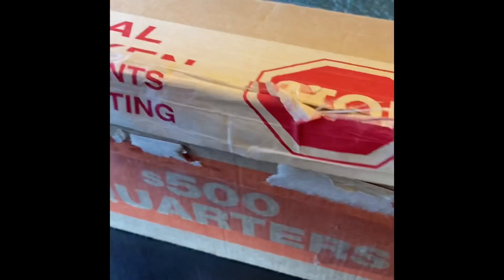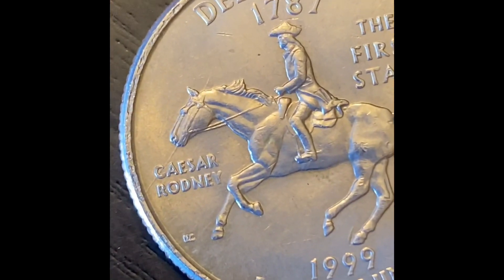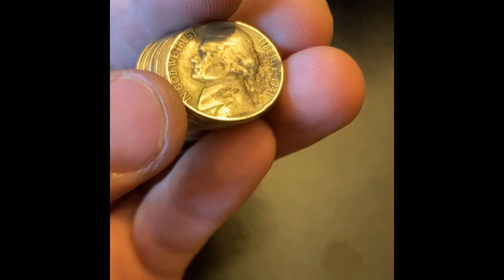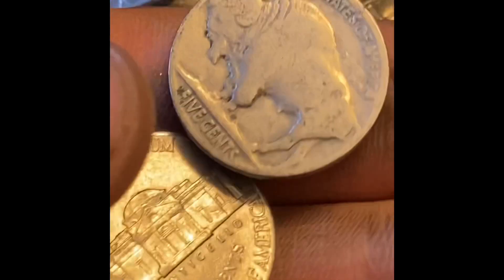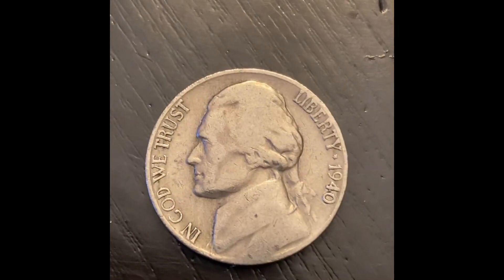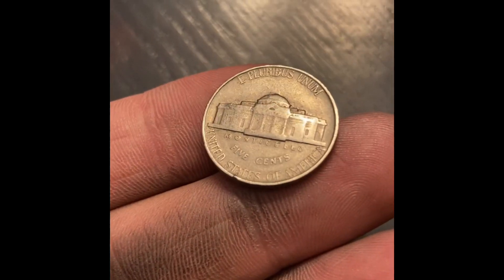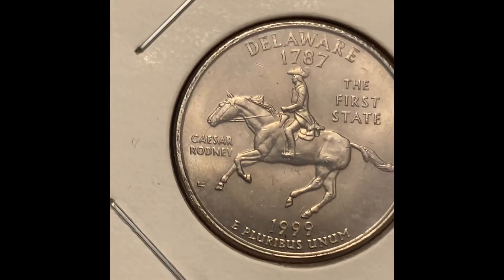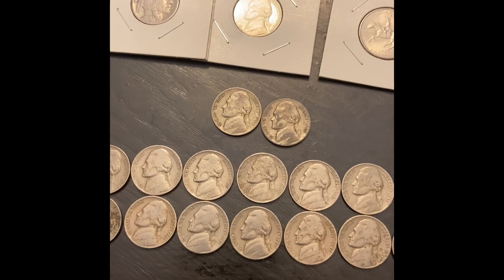Multiple silvers and errors found coin roll hunting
Awesome coin roll hunt today with a nickel box and a quarter box. Pulled some silvers, errors, and plenty of old coins.